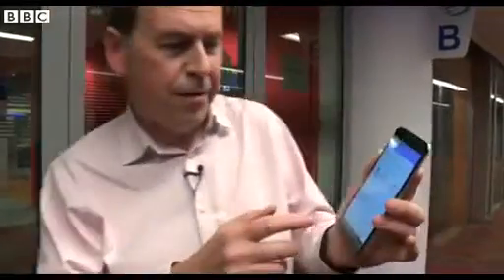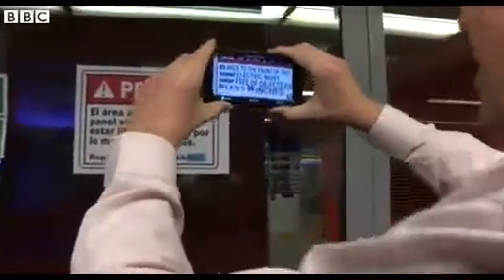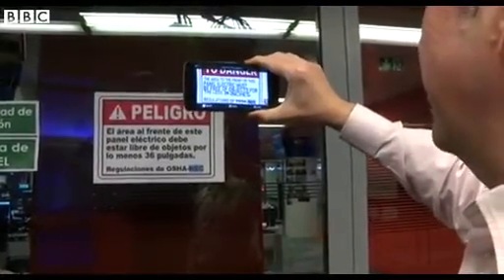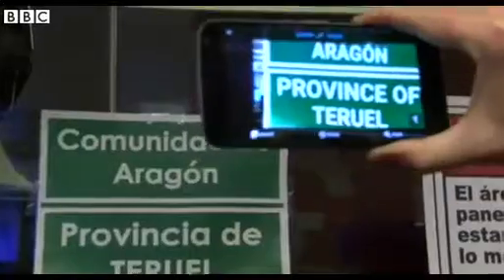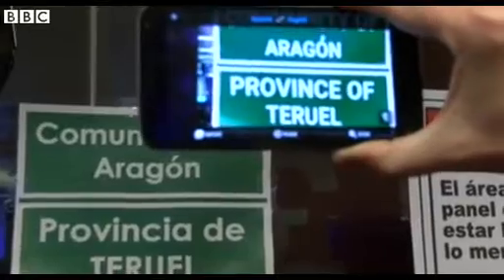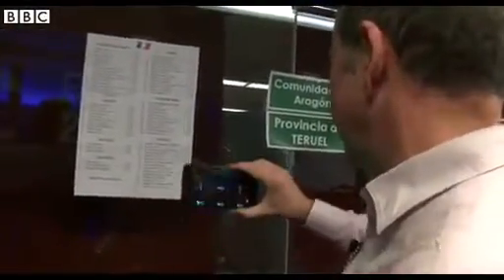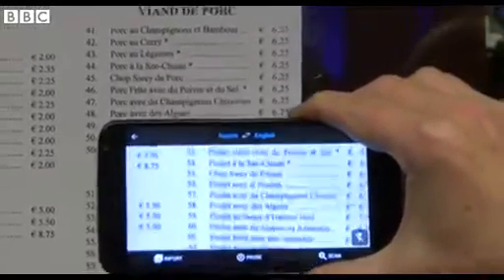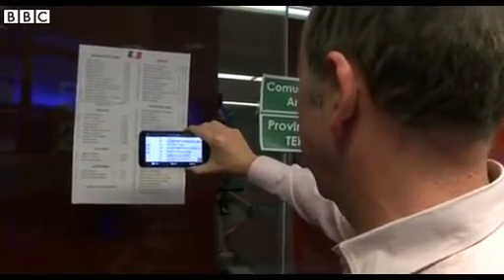BBC News Pardon Testing Google's speedy translation tool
Google has announced a significant upgrade to its Translate app. The search giant says it can now, almost instantaneously, interpret and translate between seven languages.
Google says the app can even translate text - such as on a menu or road sign - without the need for a data connection.
Microsoft recently released its own translation tool for Skype which allows for conversations between people speaking different languages to happen in almost real-time.
The BBC's technology correspondent Rory Cellan-Jones gave the Google app a trial run - and asked the firm if it was catching up with its rivals.